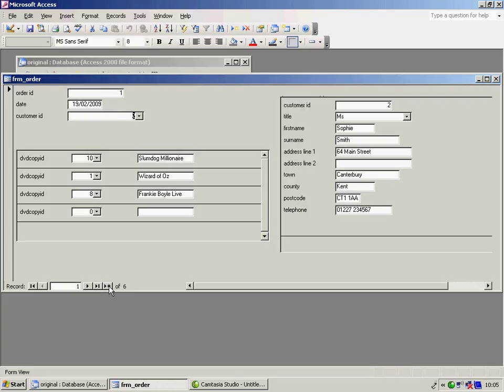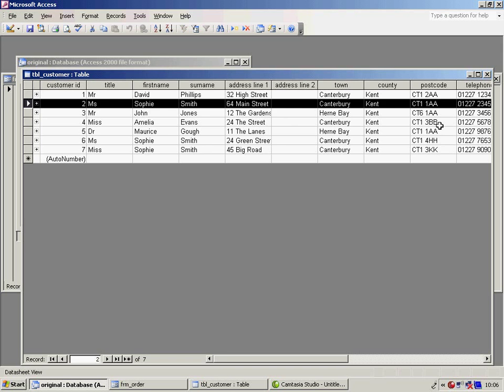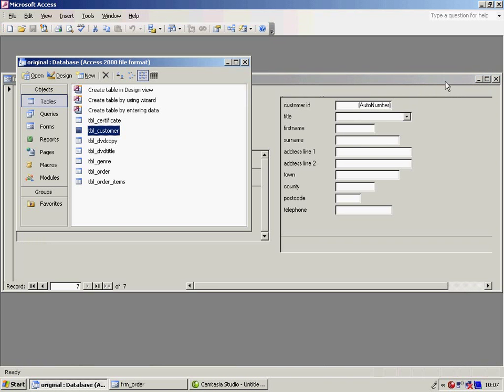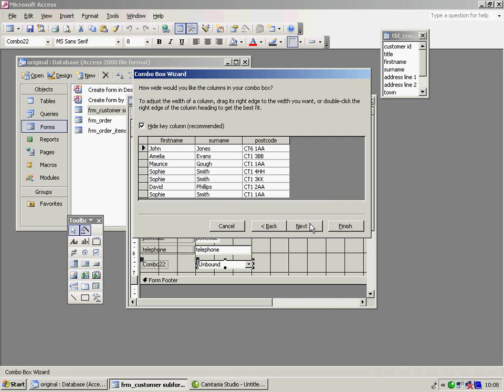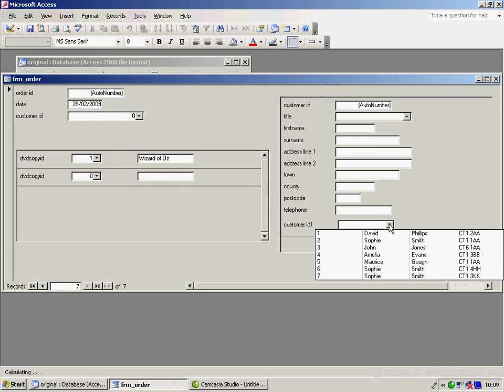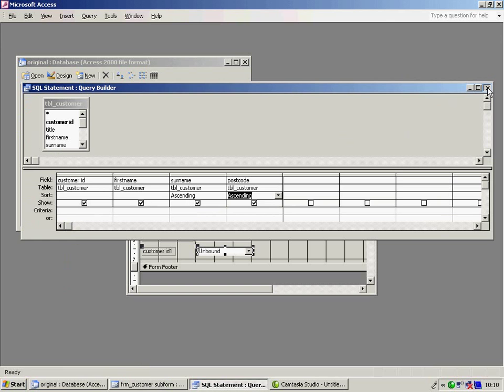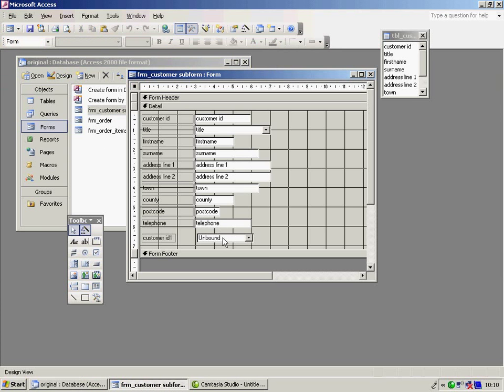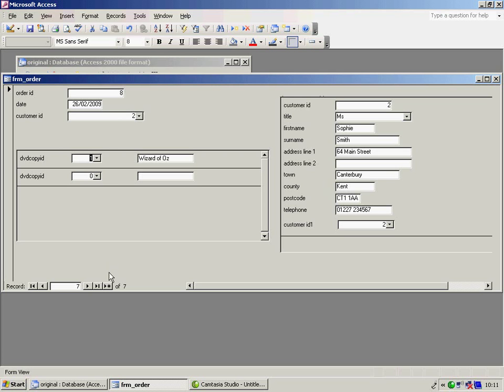vid9 combo part 2